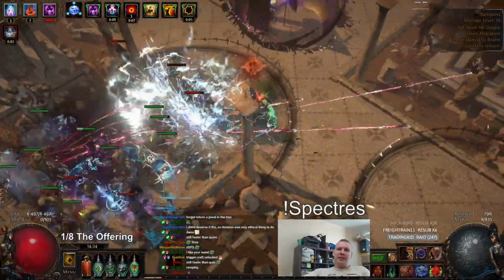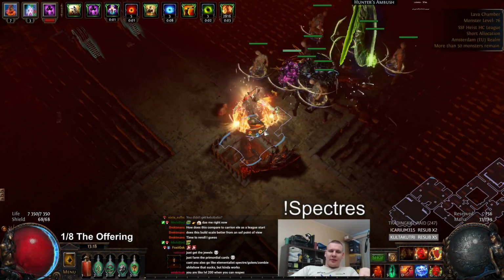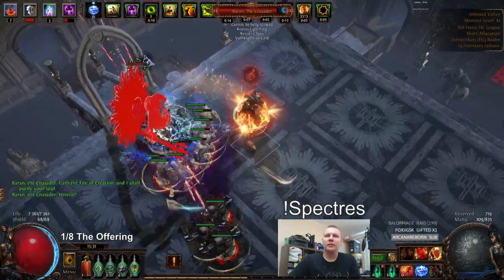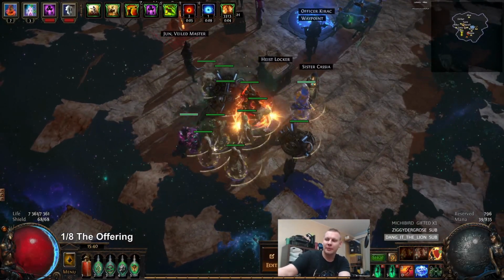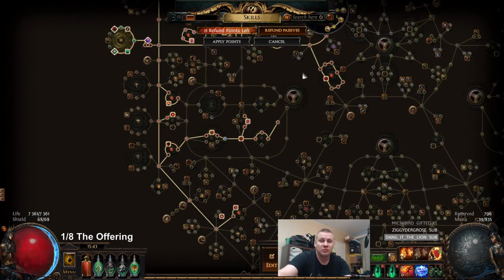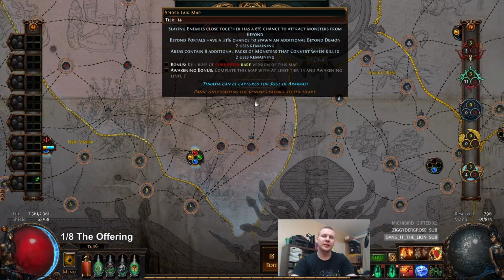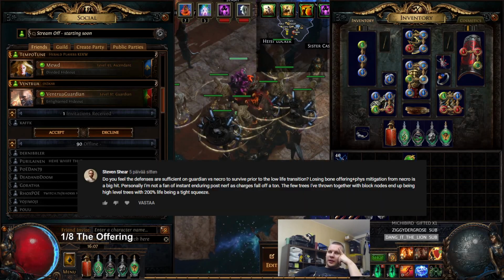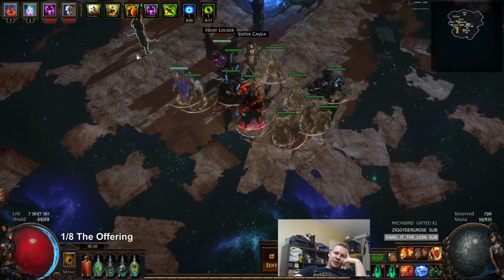[Path of Exile] Minion Cluster Jewel, Jinxed Juju, Trigger & Colored Chest | 3.12 Heist HC SSF #3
In the third update for the Guardian Summoner we're closing in on being able to farm the Scriptorium, colored my Lioneye's chestpiece, got Trigger Socketed Spells craft and found a Jinxed Juju!